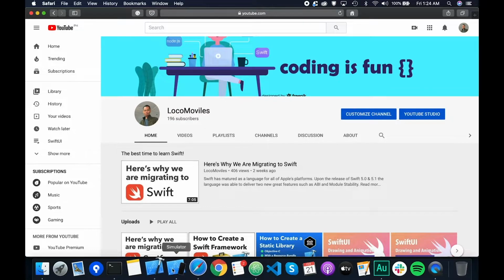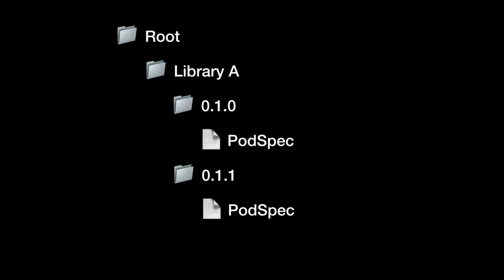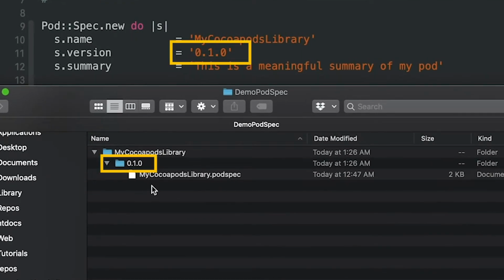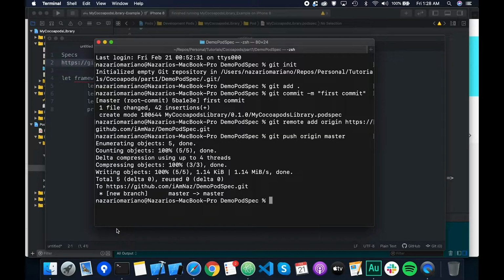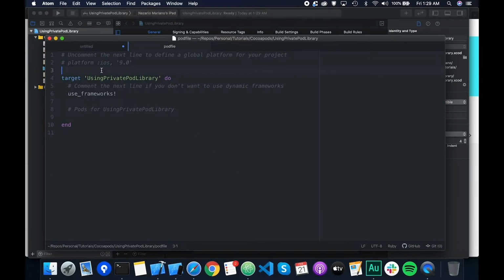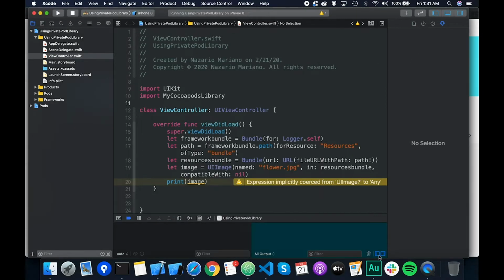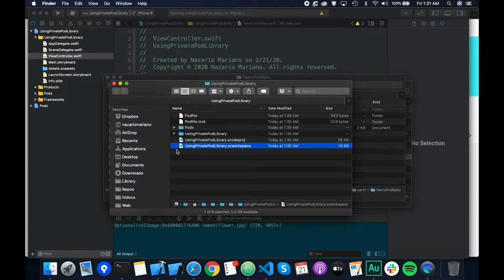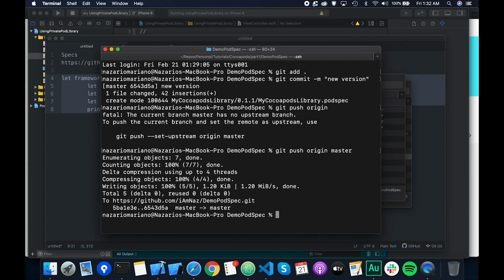Here's How to Easily Setup your Private CocoaPods Repository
Setting up your own private CocoaPods repository is easy by following a few steps!

1. Create and git push your Pod Library
2. Create and push your PodSpec repo
3. Use your private pod library in your project